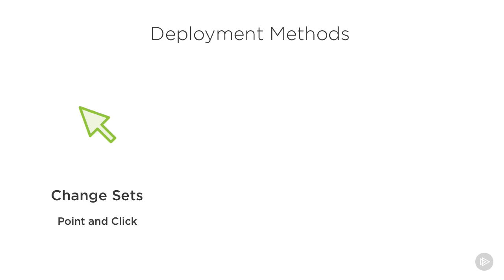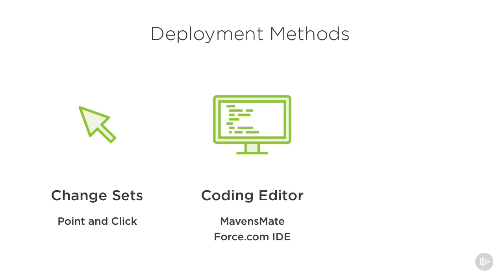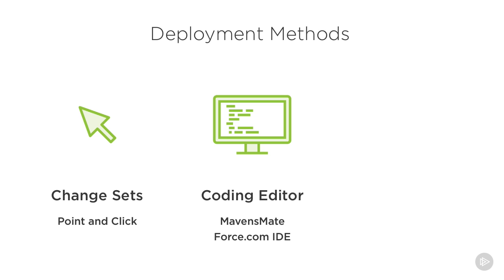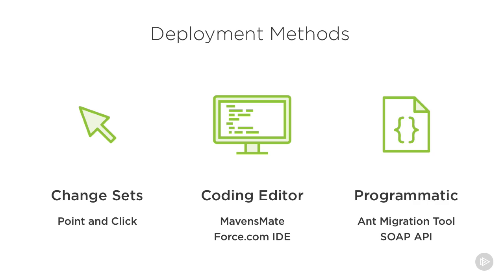5 3 Deployment Methods/Absolute Beginners Guide To coding In salesforce/VL INFOTECH